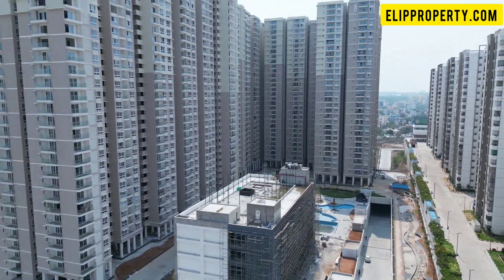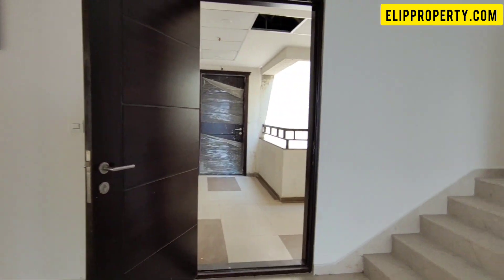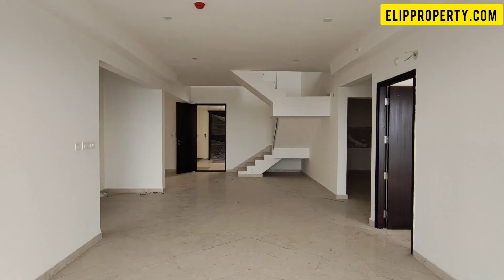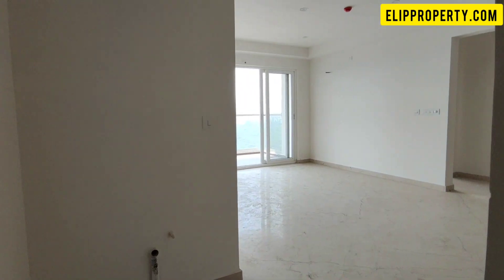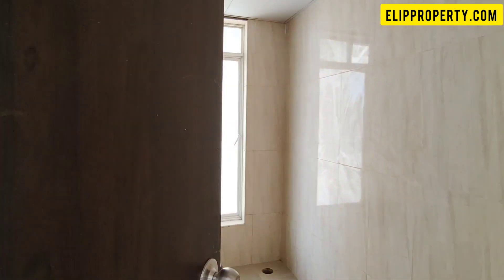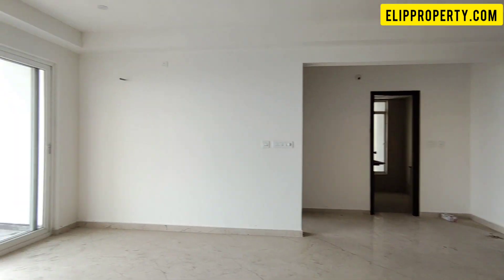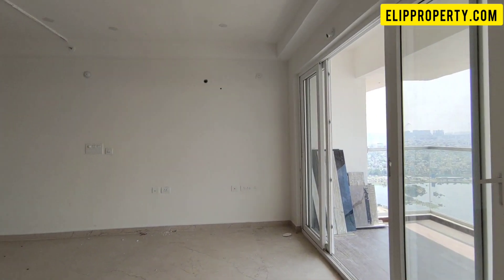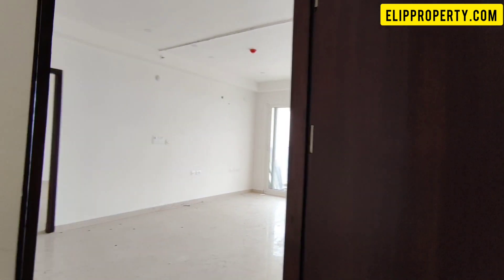3365 SQ FT SKY VILLA GATED COMMUNITY FLAT FOR SALE HYDERABAD ELIP PROPERTY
3 BHK  SKY VILLA DUPLEX FLAT FOR SALE IN HITECH CITY MMTS HYDERABAD ELIP PROPERTY

TOTAL LAND AREA : 8.5 ACRES
TOTAL TOWERS : 2 TOWERS A AND B
EACH TOWER G+31 FLOORS
80% OPEN SPACE IN PROJECT AREA
CLUB HOUSE AMENITIES AVAILABLE
FACING : EAST FACING
BUILD AREA : 3365 SQ FT
FLAT LOCATED ON 31ST FLOOR
PRICE :  10K INR PER SQ FT
UDS : 102 SQ YARD
2 CAR PARKING
HMDA APPROVED HIGH RISE GATED COMMUNITY

LOCATION : PANCHAVATI COLONY , MANIKONDA.

To sell / Advertise your properties of flats plots or land please